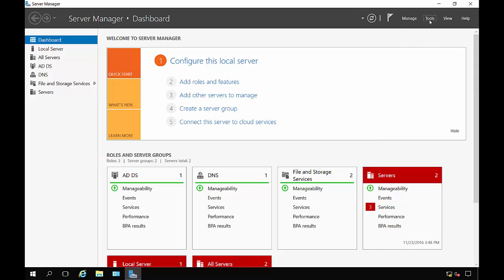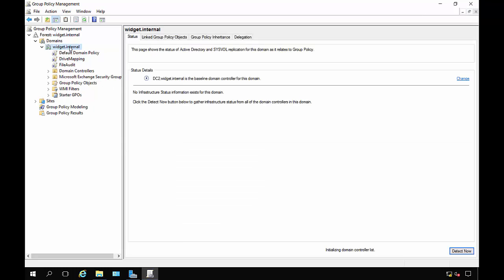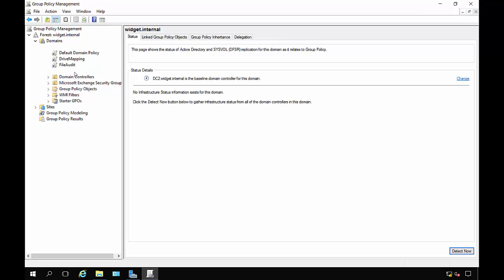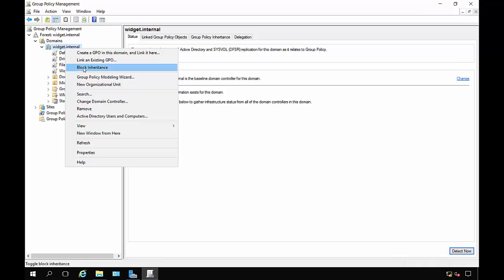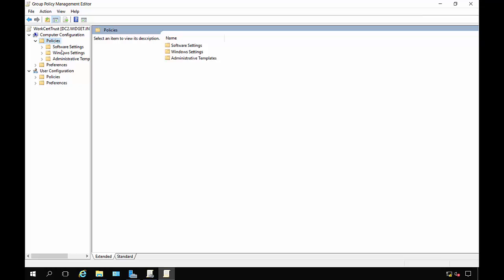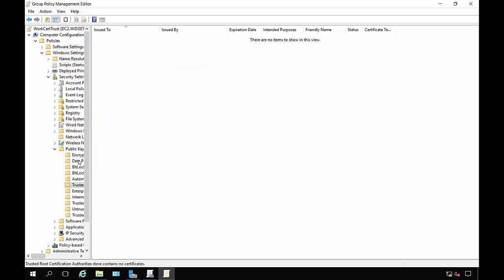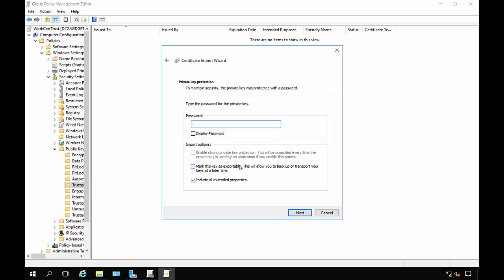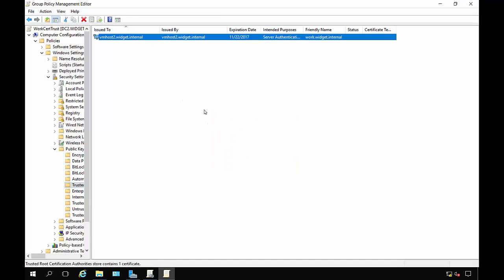Server 2016 Tutorial: Group Policy settings to trust a self signed certificate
Author, teacher, and talk show host Robert McMillen shows you how to create Group Policy settings to trust a self signed certificate in Windows Server 2016. By binding the certificate in IIS you can use a self signed certificate and have them trusted by domain PCs to be used internally and work without errors.